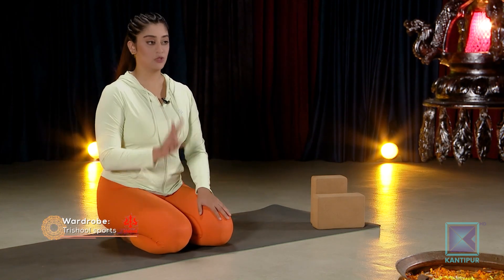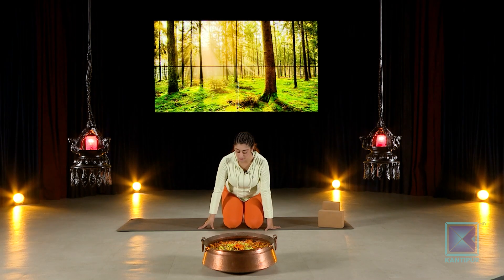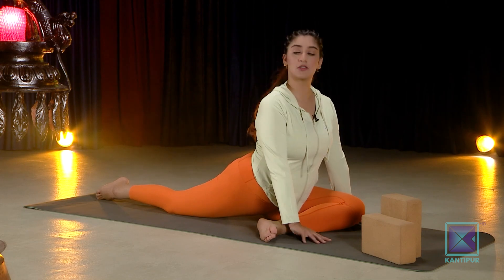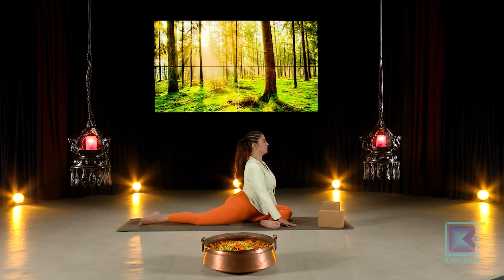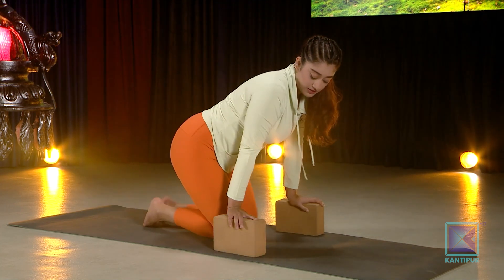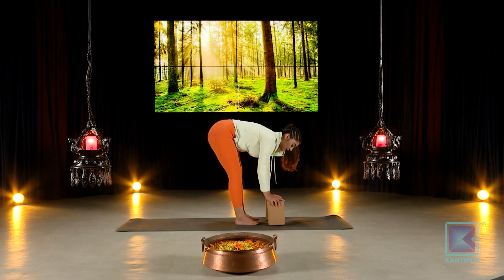Hanumanasana | Kantipur Yoga With Zahyan | Episode 57 | Subharambha | 12 November 2022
Kantipur TV HD को सम्पूर्ण कार्यक्रम Youtube मा समयमै हेर्न र कार्यक्रम बारे जानकारी प्राप्त गर्न हामीसँग Youtube मा जोडिनुहोस्